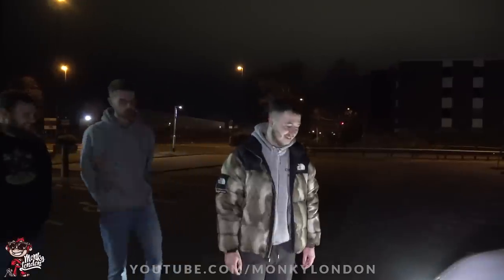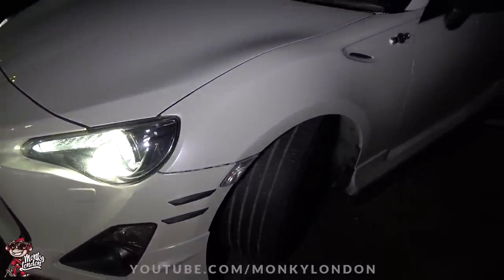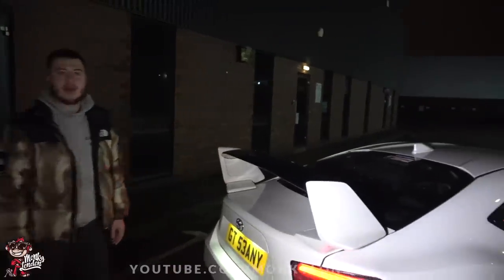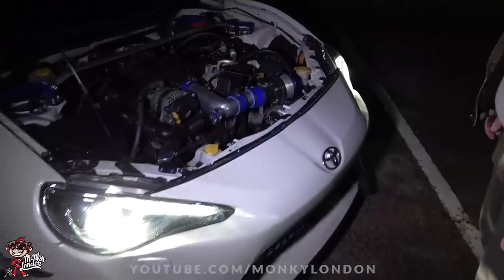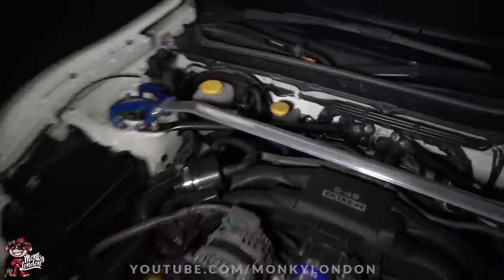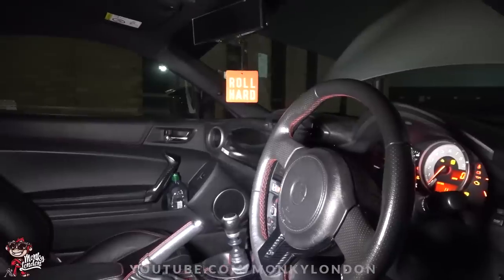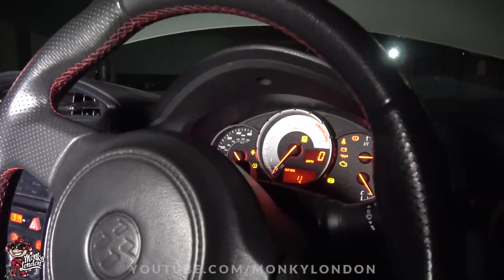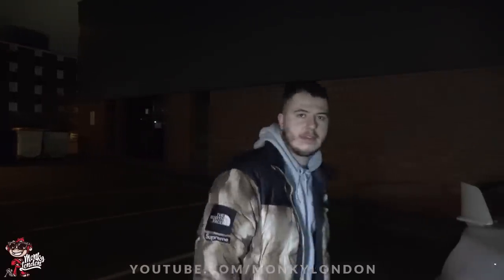🐒 SEAN'S TOYOTA GT86 AERO REVIEW (+ CIVIC TYPE R BATTLE)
Send us cool shiz with the possibility of getting it featured on the channel! :)

Want to have your car featured on the channel and have something sick to show the grandkids?

In this episode we review Sean's Toyota GT86 Aero edition, a special edition model with just under 200 made. With the same power as a regular GT86. these GT86 have a full aero package that comes straight from the factory. These include front splitter, side skirts, rear spats and spoiler. As well as this Sean has done a a few additional GT86 modifications including blitz air filter, Rota wheels, Blitz decat, cat back exhaust system and a few other cheeky mods for good measure. A fun GT86 review hope you guys enjoy it! Fresh content every few days! Cheers ML